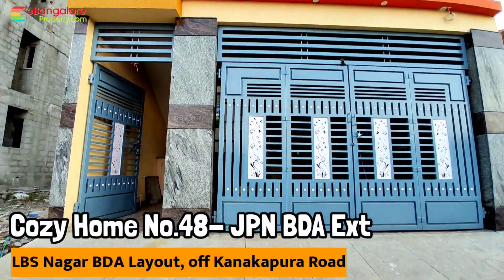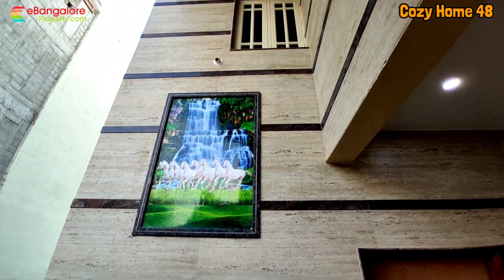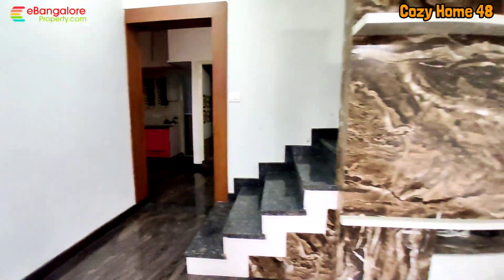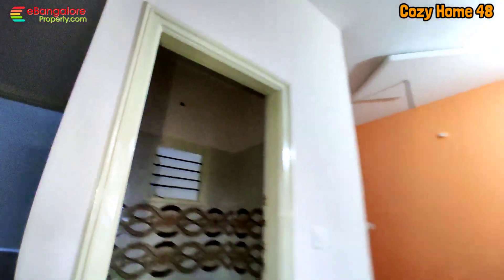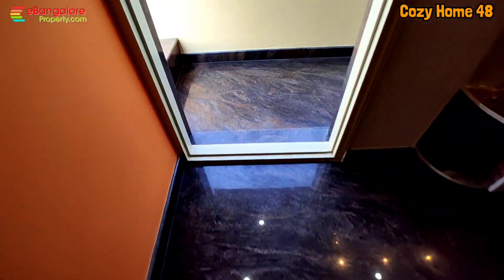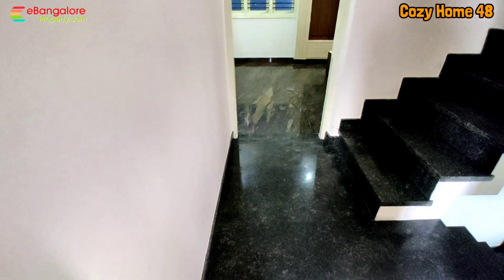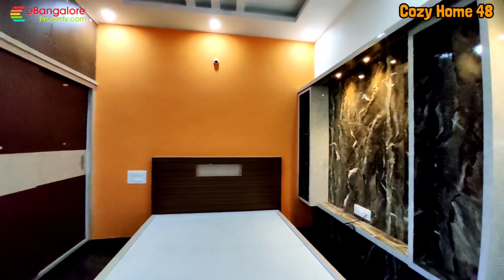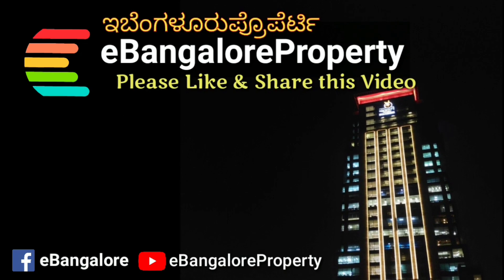North Facing 3BHK+Studio New Home For Sale off Kanakapura Road LBS Nagar CH48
Cozy Home No.48,  North Facing Brand New Independent House in Lal Bahadur Shastri Nagar JP Nagar BDA Ext, off Kanakapura Road, Bangalore.

20x30 (600sft) BDA North Facing Site, with 30 Ft Road.

On 1/2/3 Floor a Modern 3BHK Triplex House with 3 attached and 1 common Bathroom, Separate Dining Room. Granite Flooring. LED Lighting in POP False Ceiling, Pooja Room, Modular kitchen with utility, modern interiors, study room. 2200 sft SBU Area, Cauvery Water coming soon and own Borewell. LPG Line, UPS Point, Terrace with tiles and canopy.

The Above Cozy Home No.48 is priced at Rs.108 Lakhs.

Bangalore, Karnataka, India. Wednesday, 29th December, 2021 English Audio.